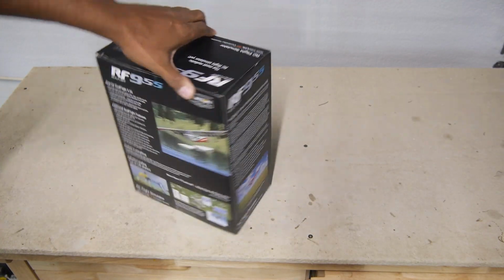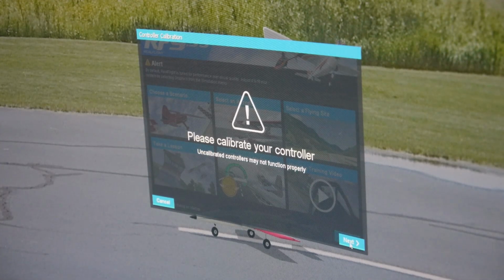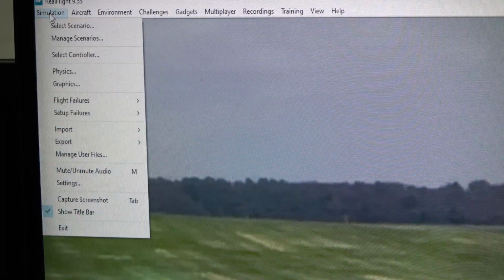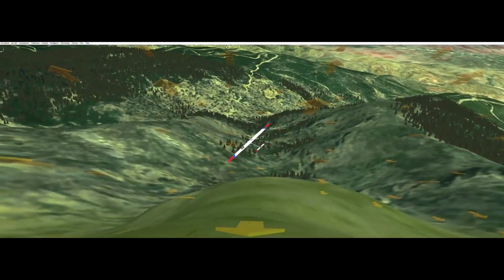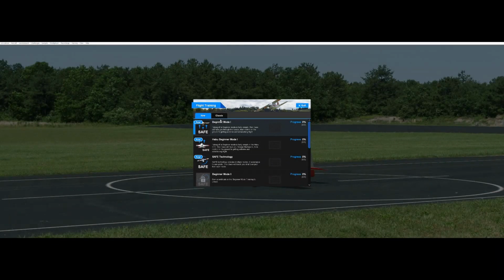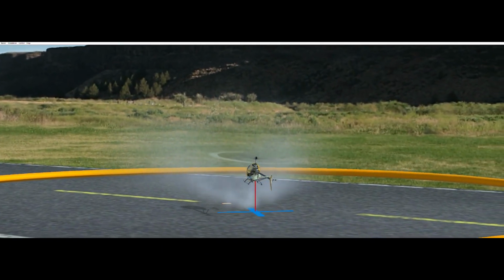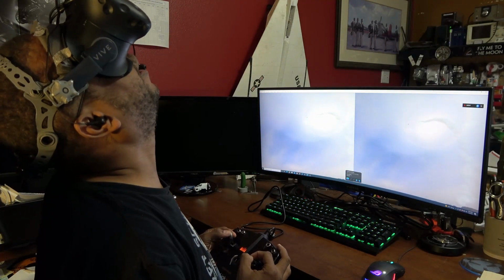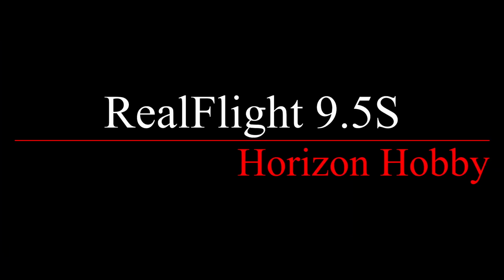RealFlight 9.5s - A Stimulating Simulator | HobbyView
No matter your flying skill, a good RC simulator is a good tool. I take a detailed look at the new RealFlight 9.5S and nothing is the same anymore...
Viewer Discounts:
→ New PCBWay customers get a free $5 coupon. (for standard 1-2 layers PCBs, viewers could get 5-10 pieces for free for their first order).
HobbyView viewers can get discount if you use the code "HobbyView"

→ Listen to the RC Roundtable Podcast with me and my buddies